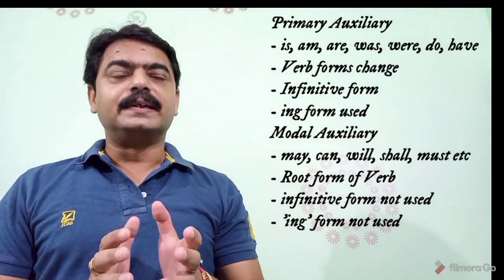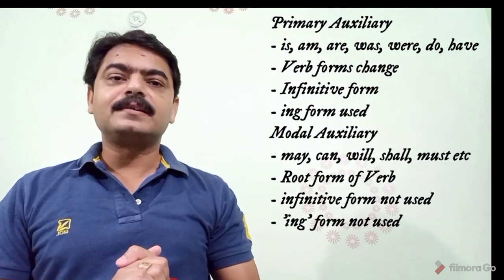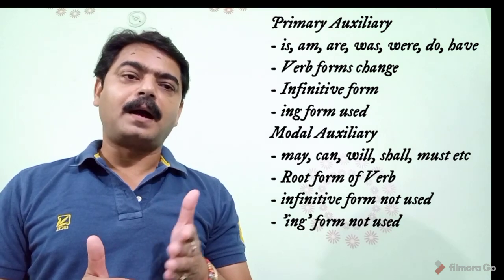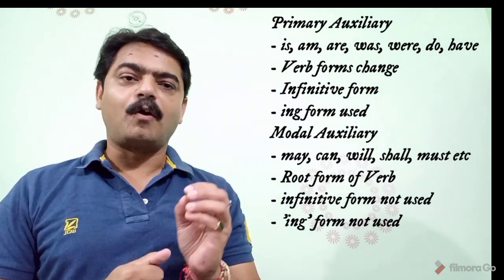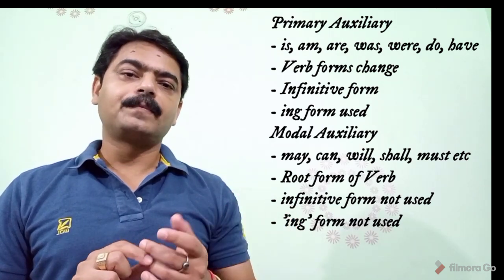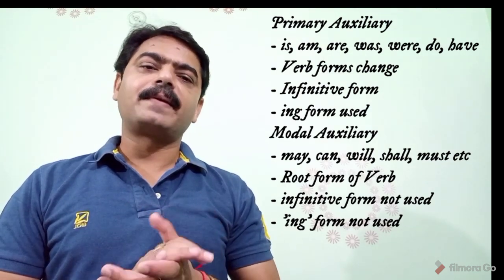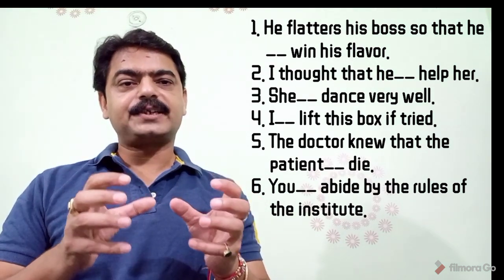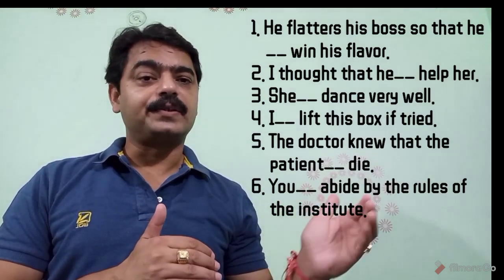MODALS (MODAL AUXILIARY VERBS)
This video gives description of a few chiefly used 7 Modals in a very easy manner.The remaining modals will be covered in the second and last module of the topic.